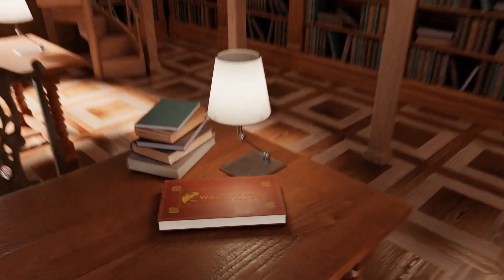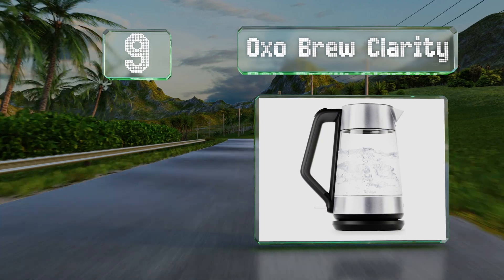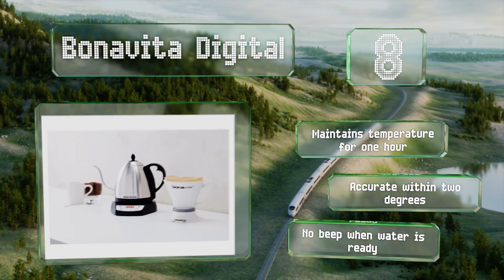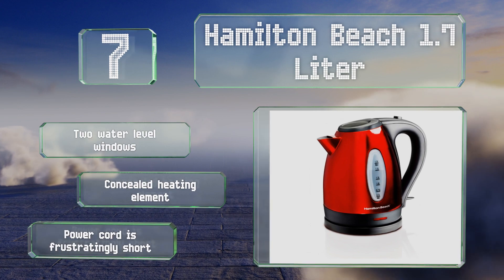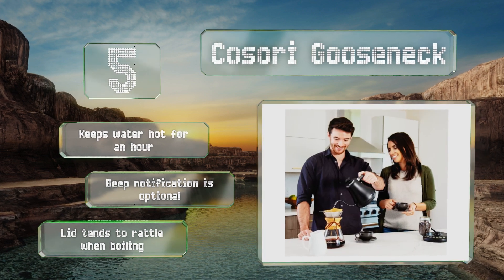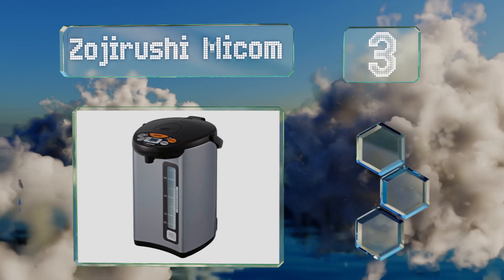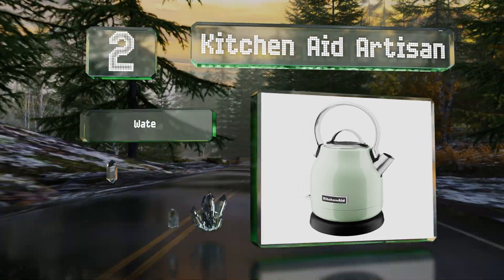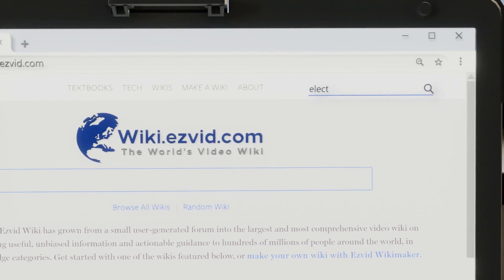10 Best Electric Kettles 2020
Our complete review, including our selection for the year's best electric kettle, is exclusively available on Ezvid Wiki.

Electric kettles included in this wiki include the t-fal balanced living, oxo brew clarity, cuisinart perfectemp, kitchen aid artisan, bonavita digital, secura original, bella blue aztec, hamilton beach 1.7 liter, zojirushi micom, and cosori gooseneck.